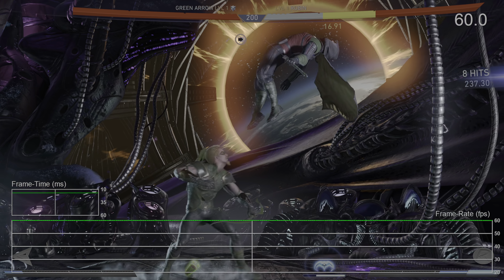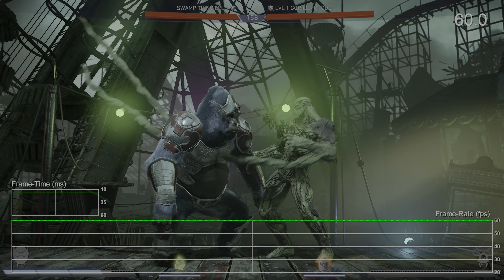[4K HDR] Injustice 2: Xbox One X vs PlayStation 4 Pro Graphics Comparison!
900p on Xbox One, 1080p on PS4, 1440p on Pro - so where do we go from here? In this video, pit Pro against X in full HDR, using our dual-wield technology to play the game simultaneously on both systems for the closest, most dynamic comparison.